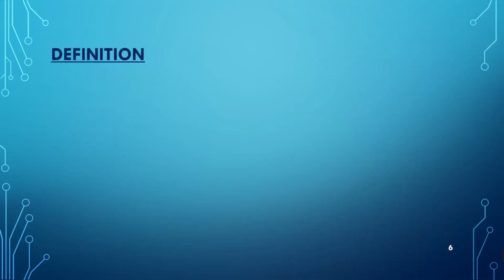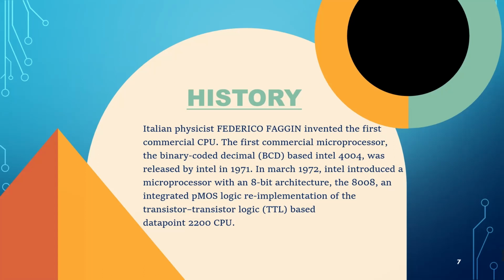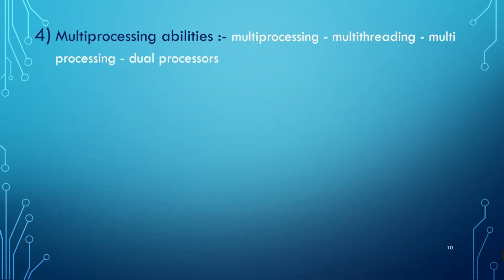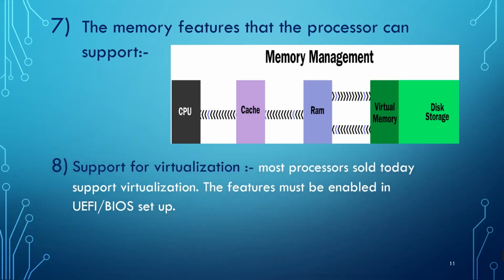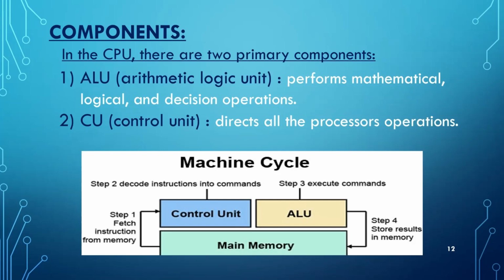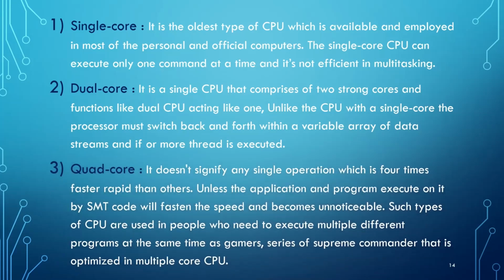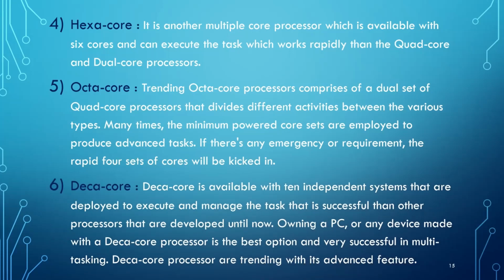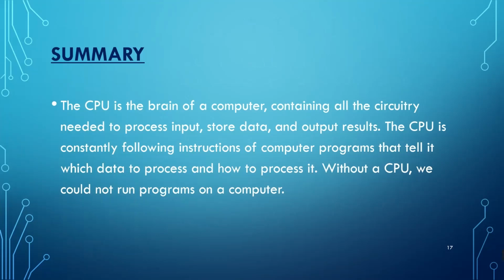J_22100_ CPU